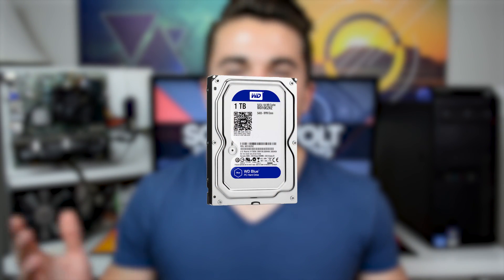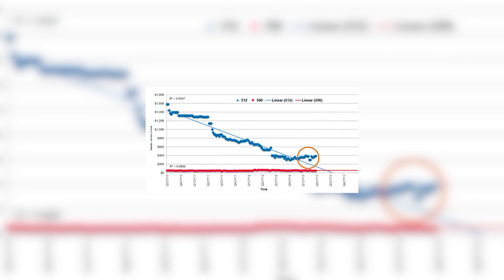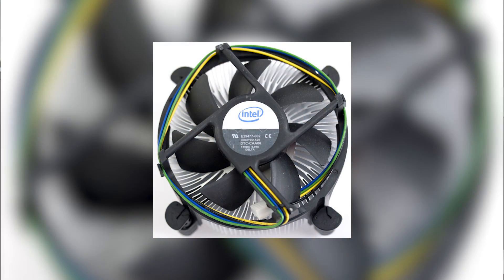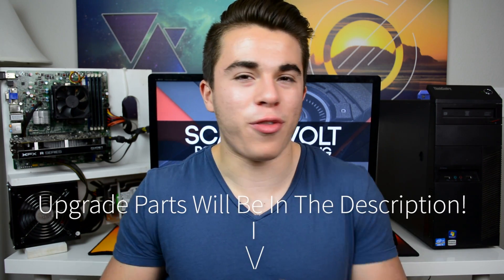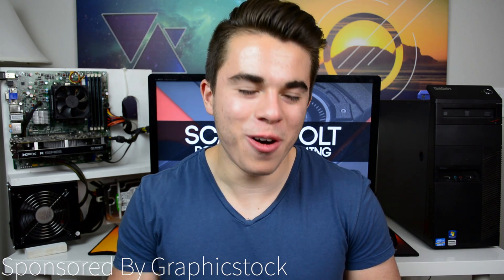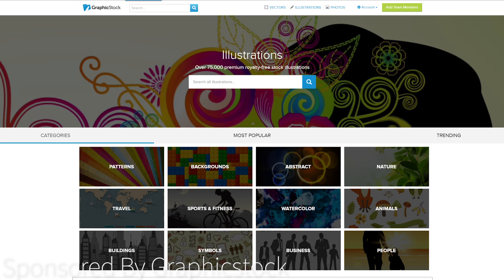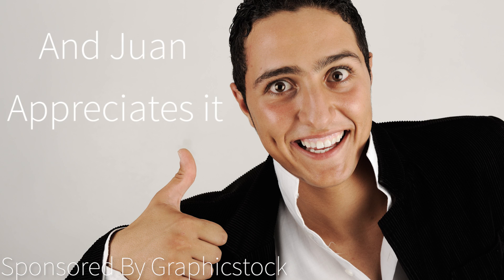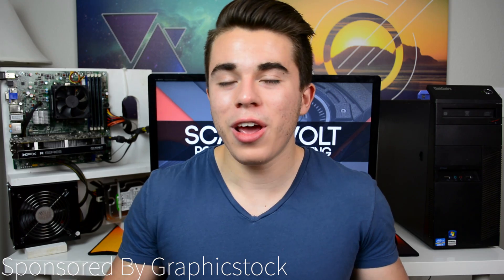What should I UPGRADE on my Gaming PC NEXT? - Build Guide 2016/2017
Hello and welcome to the ScatterVolt channel and today I'll giving you guys my TOP 4 recommendations for what parts of your gaming pc you should upgrade next!

Good parts to consider upgrading too!
SSD  Recommendations::
PNY CS1311 480GB :

CPU Cooler Reccomendations:
Cryorig H7 : US

GPU Reccomendations:
GTX 1050 :

CPU Reccomendations:
i5 6500 :